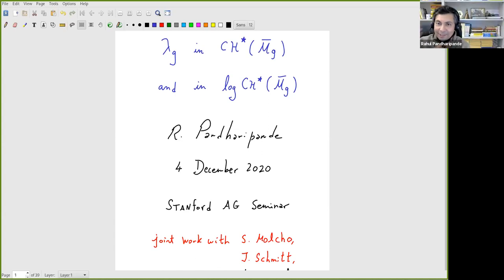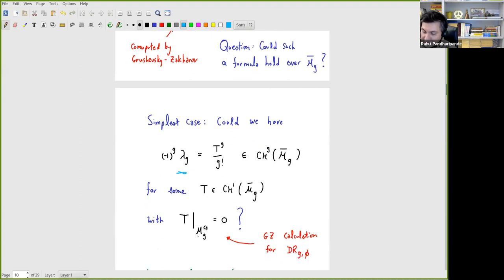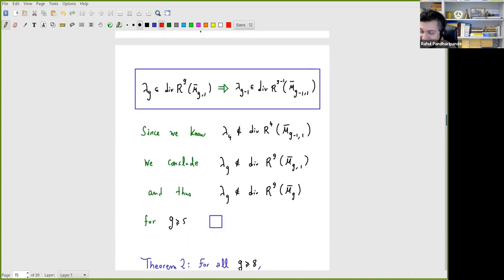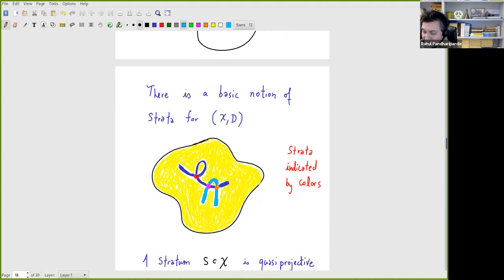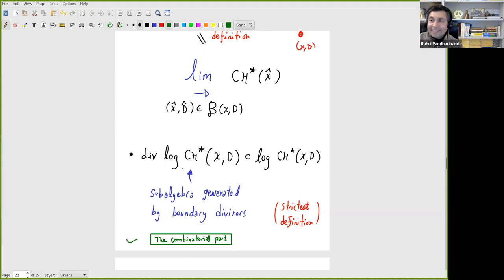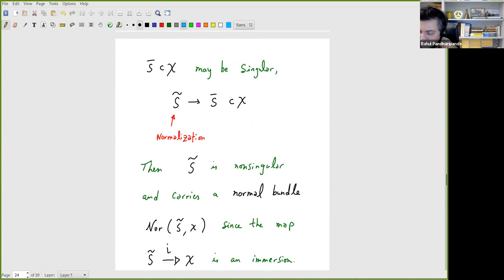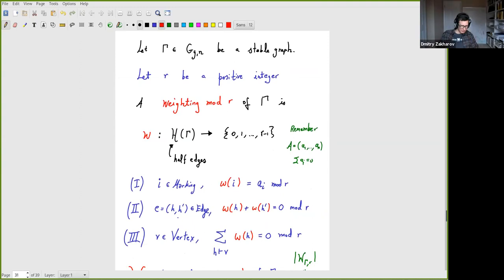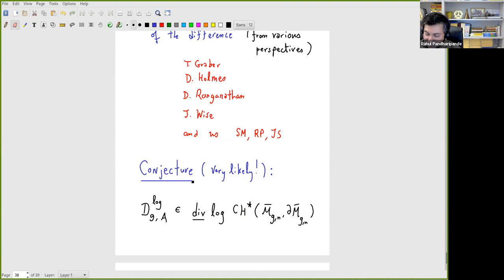Rahul Pandharipande (Dec. 4, 2020): The top Chern class of the Hodge bundle and ...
The top Chern class of the Hodge bundle and the log Chow ring of the moduli space of curves

I will first explain how the top Chern class of the Hodge bundle is very complicated and then
I will explain how it is very simple. Joint work with S. Molcho and J. Schmitt.